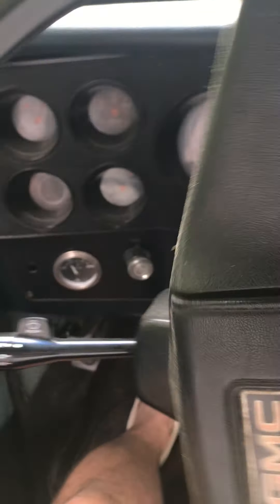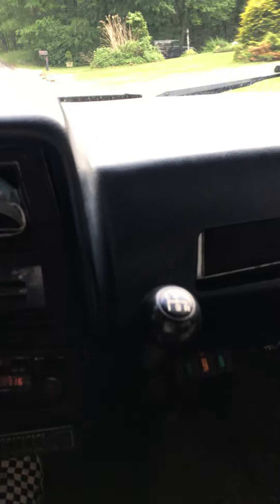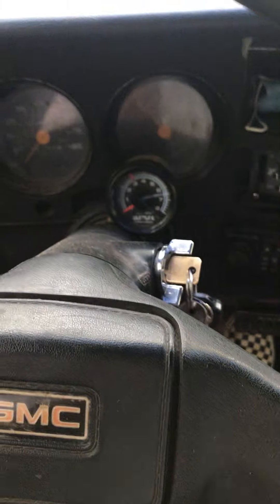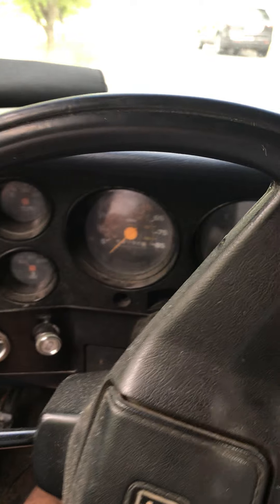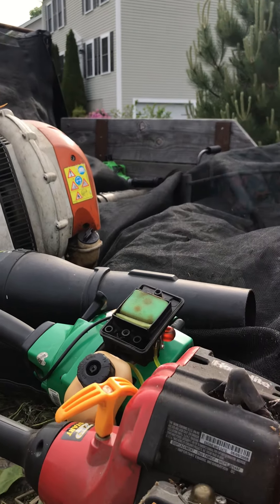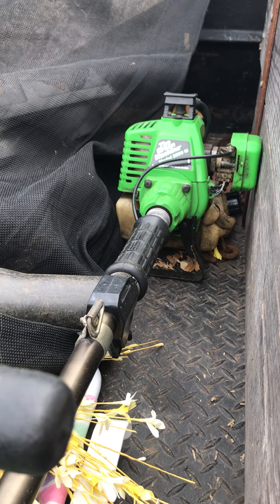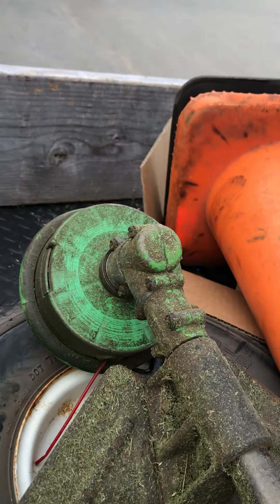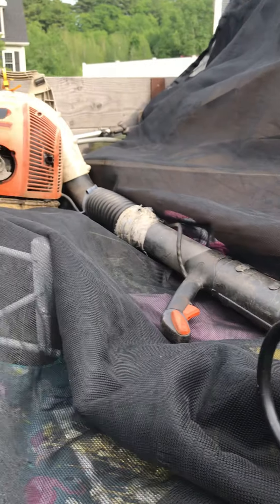Quick ride and some scrap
Picked up some junk equipment.